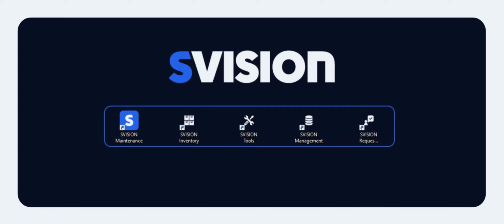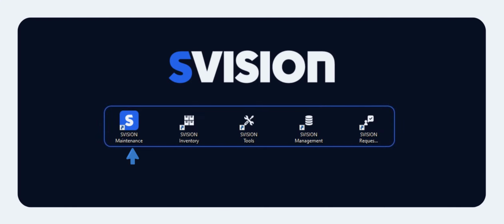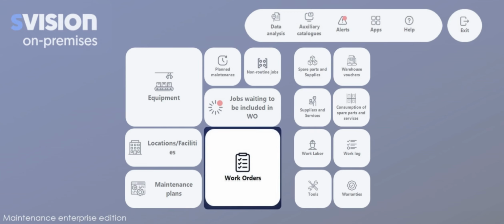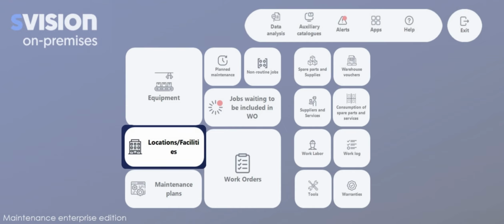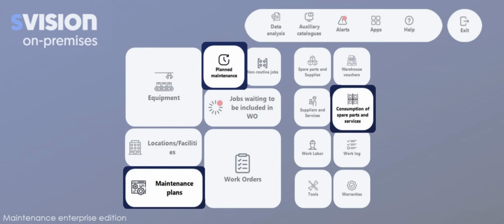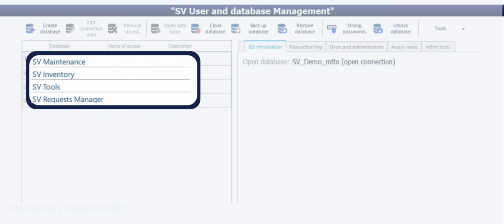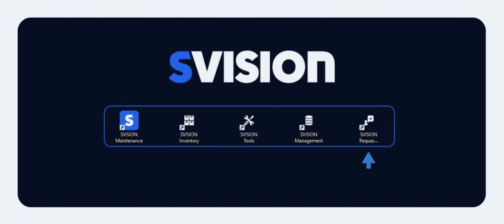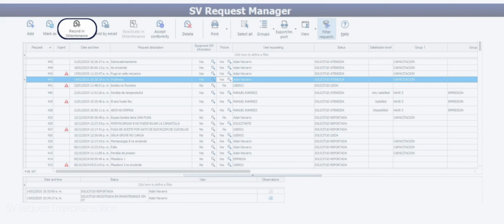Learn about all the elements of the SVISION Suite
Welcome to SVISION. In this chapter, we'll explore all the installed applications. Upon completion, you'll have an overview of how each module works.